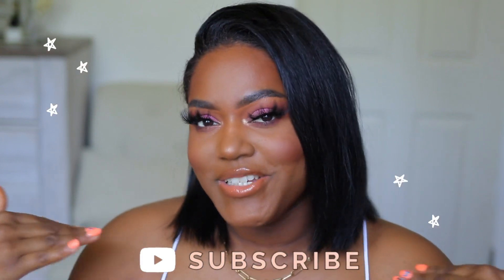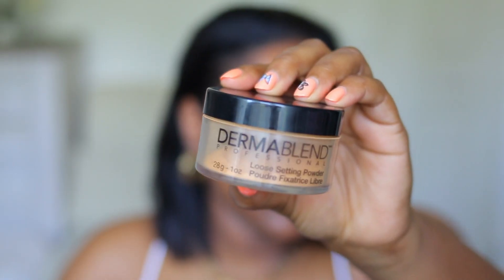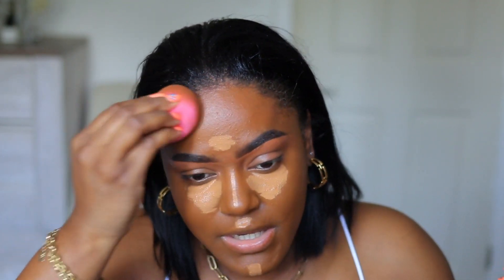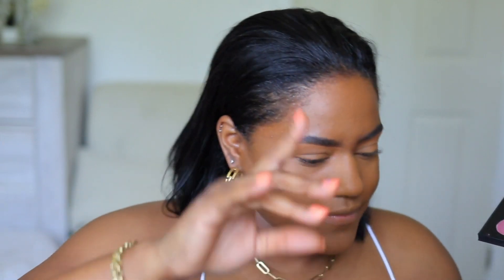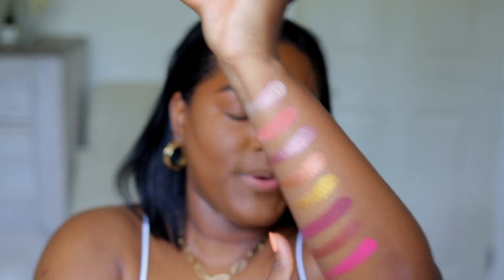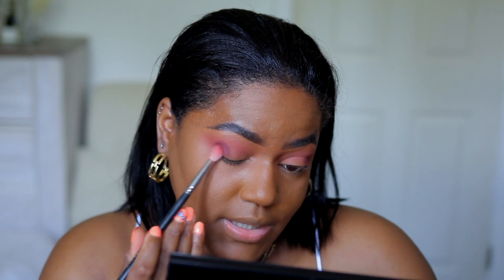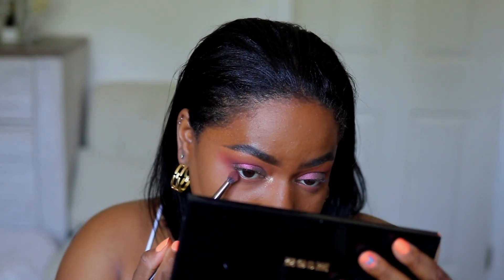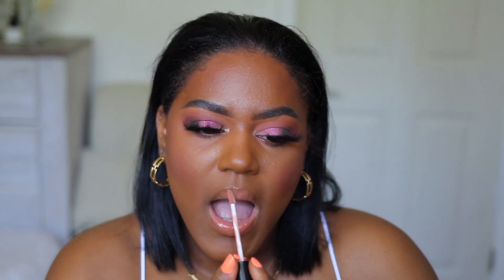Pat Mcgrath Divine Rose ii Eyeshadow Palette Review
Hi Girl!
Todays video is all about Pat Mcgrath, the Pat Mcgrath labs released a new eyeshadow palette! The Pat Mcgrath divine rose collection features this new  divine rose 2 palette! This is part of the ,Pat  Mcgrath mothership 8 collection and is stunning! Pat Mcgrath labs mothership 8 launched last week with the eyeshadow palettes and lip products! What are your thoughts on the divine rose ii palette?
Hope you enjoyed my first impression of the Mothership VIII Artistry Eyeshadow Palette - Divine Rose II

♡ M A K E U P    S H O W N ♡

◦ Ring Light I Use
◦ Camera I Use
◦ Vlog Camera

†PHIL 4:6

Hi I’m Jasmine Airdelle, I’m so glad you found my channel! ♥ I am a beauty, health and lifestyle content creator. I was diagnosed with PCOS in 2018 and have decided to start a health journey which I will be sharing with you. I recently started to follow a plant based diet.
On My Channel you will find grwm videos, makeup looks, grocery hauls, what I ate today videos, try on hauls, self care, skincare, acne, vlogs, and your occasional home decor videos.

♡ Music ♡
Epidemic Sounds